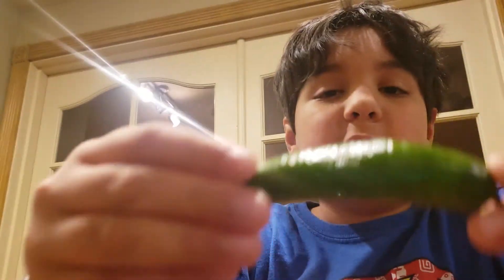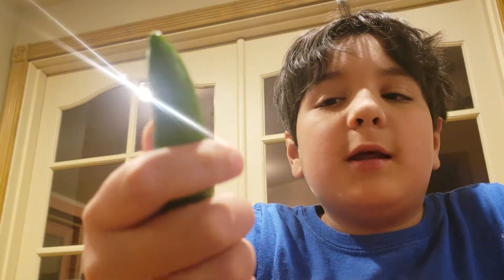The serrano challenge (I thought it was a jalapeno)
It was so SPICY!